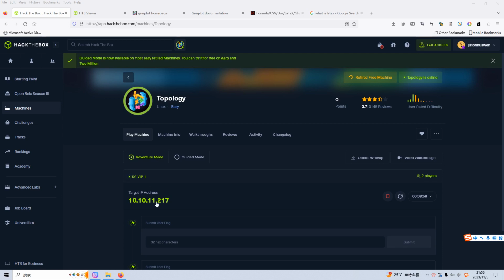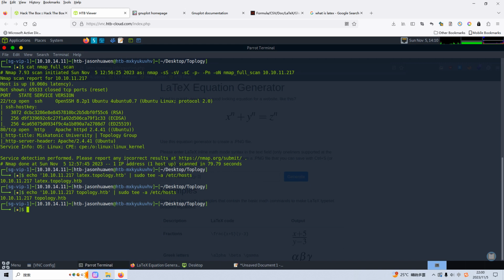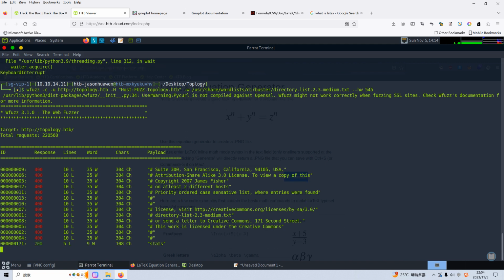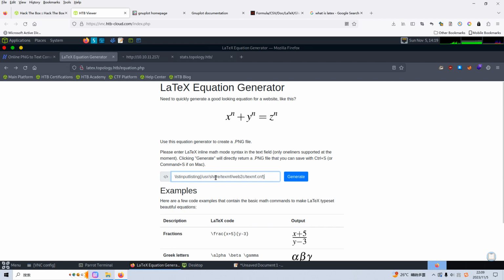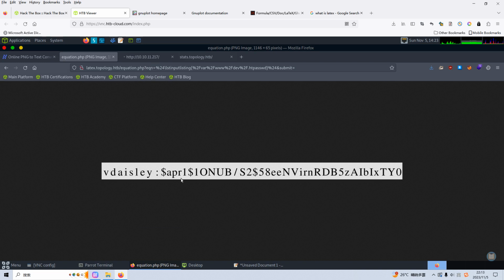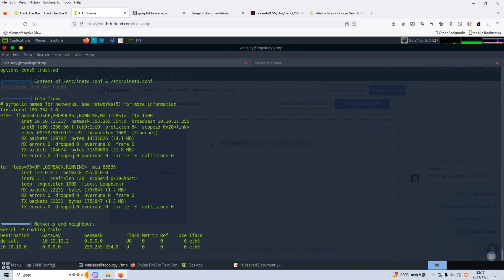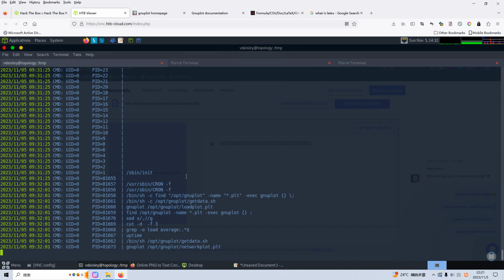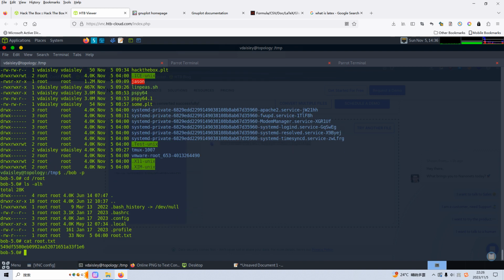Cyber Security | Ethical Hacking | Pentesting Lab | Hackthebox | Topology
1. LaTeX Injection:
2. Gnuplot is a portable command-line driven graphing utility for Linux, OS/2, MS Windows, OSX, VMS, and many other platforms. The source code is copyrighted but freely distributed (i.e., you don't have to pay for it). It was originally created to allow scientists and students to visualize mathematical functions and data interactively, but has grown to support many non-interactive uses such as web scripting. It is also used as a plotting engine by third-party applications like Octave. Gnuplot has been supported and under active development since 1986.
3. Run GNUPLOT command